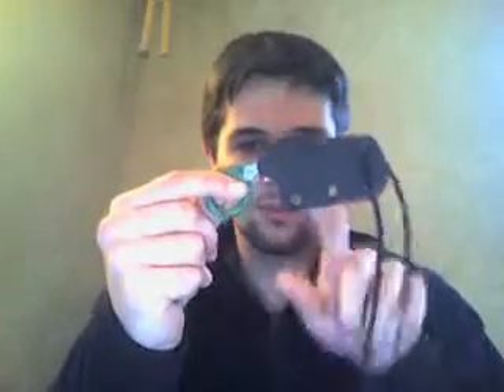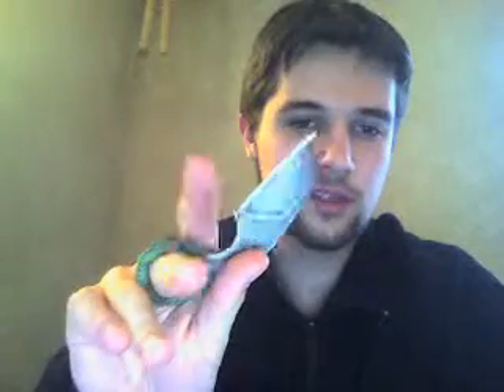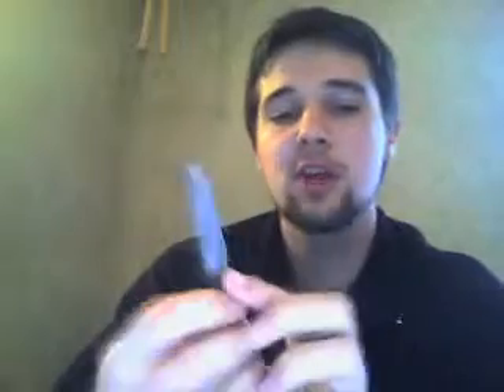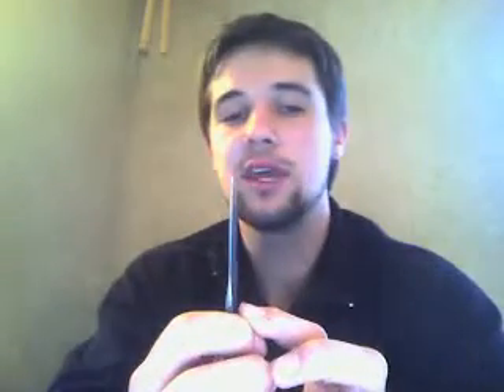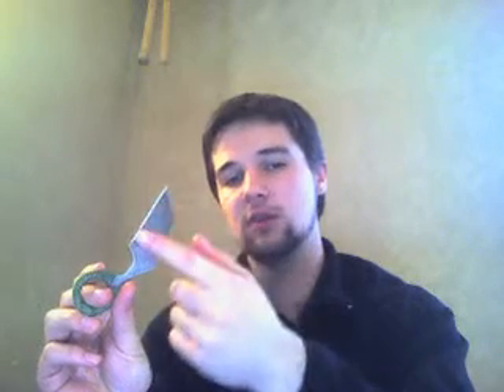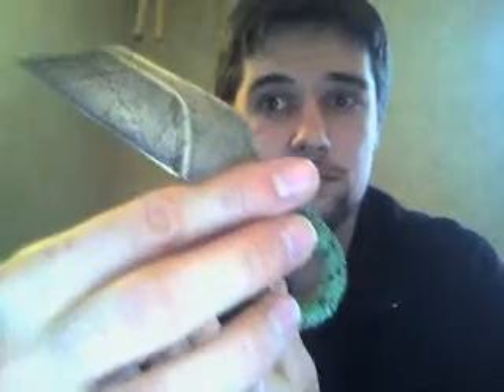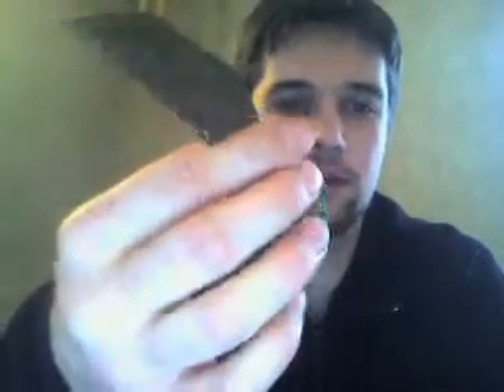Ecos Knives custom karamclaw EDC/ Tactical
Jason @ Ecosknives.com makes amazing blades guys check them out!